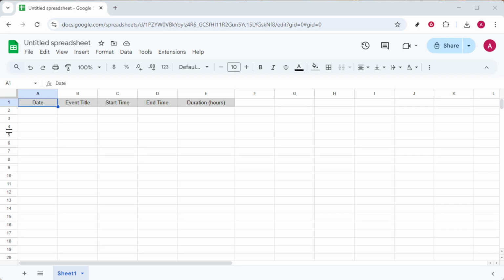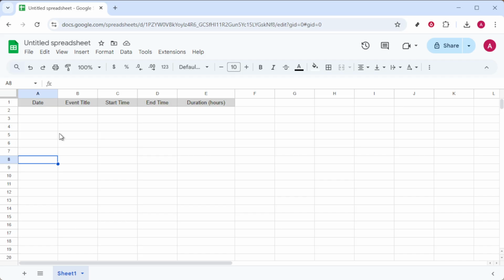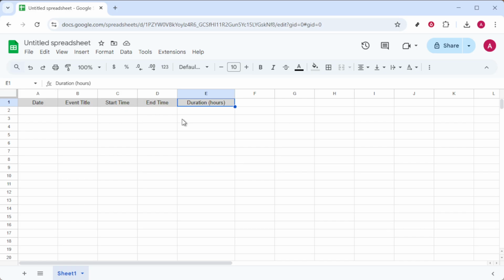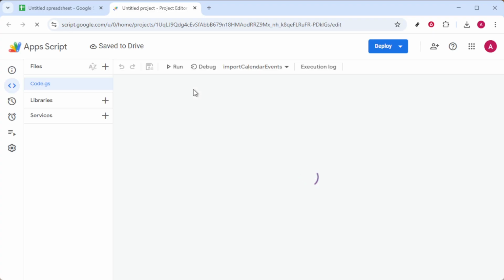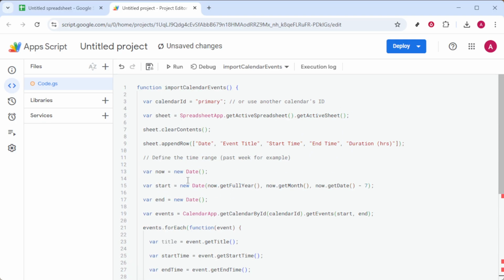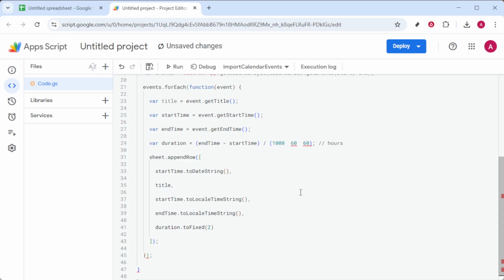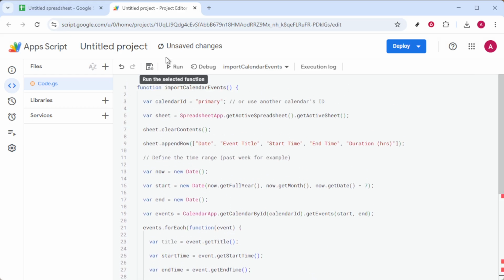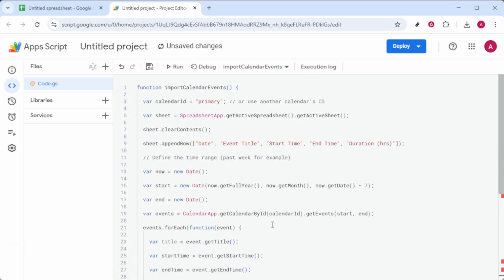How to Sync Google Sheets with Google Calendar (Update, Delete & Import Events)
Want to connect your spreadsheets with your calendar? 📊🗓️ In this step-by-step tutorial, I’ll show you how to sync Google Sheets with Google Calendar so you can import, update, and delete events automatically. This workflow makes it easier to manage schedules, deadlines, and reminders straight from a spreadsheet.

✅ What you’ll learn in this video:
How to set up Google Sheets to create calendar events
How to import events from Sheets into Google Calendar
How to update and delete events directly through Google Sheets
Best practices for managing projects, tasks, and schedules with automation

Perfect for students, freelancers, businesses, and teams who want to save time, stay organized, and boost productivity by combining Google Sheets and Google Calendar.